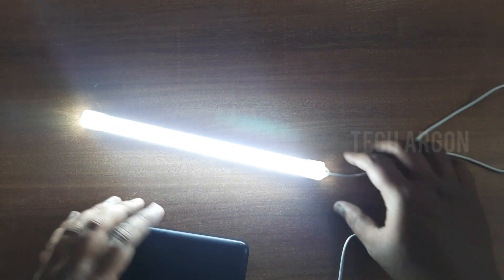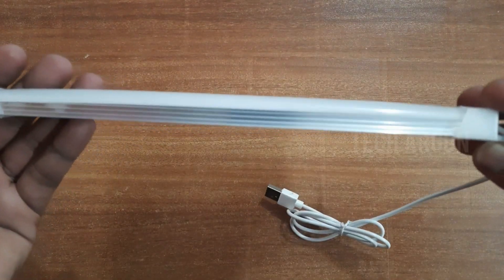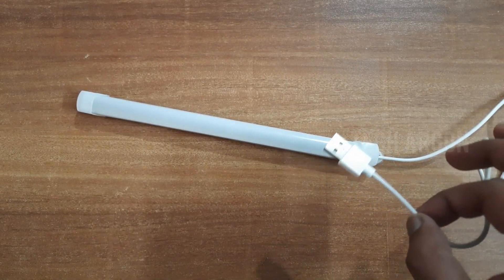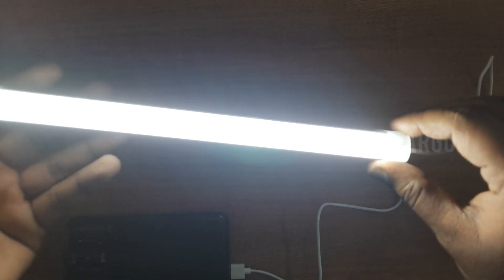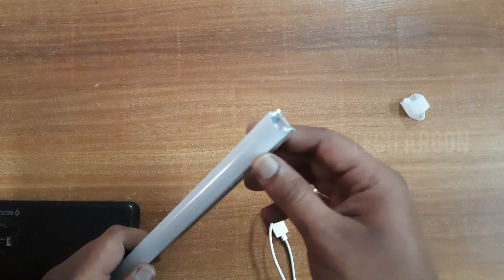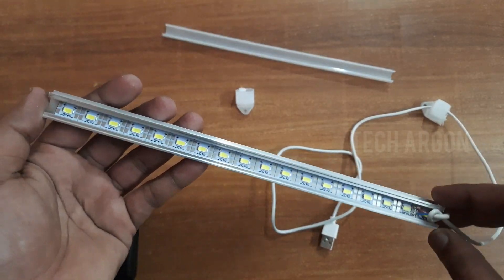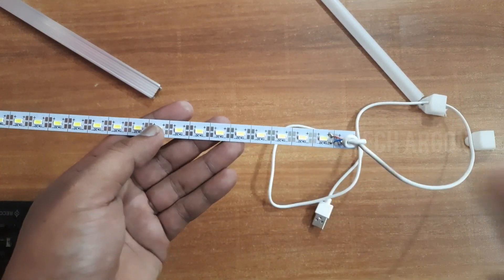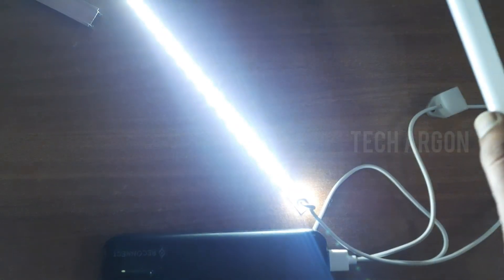Portable 5W USB Tube Light Review and Tear down | What's inside a USB Tube Light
In this video we are going to do a review and Tear down of a USB LED tube.